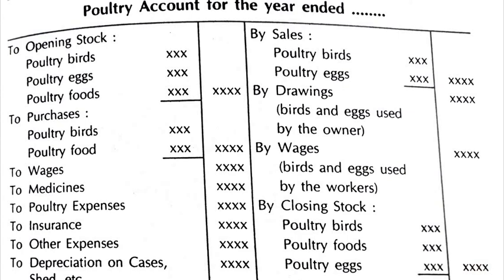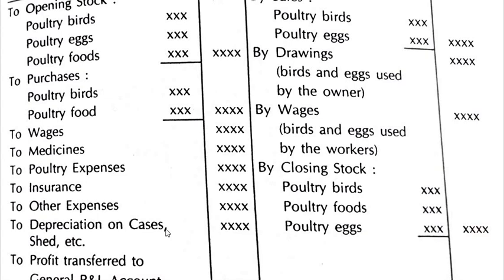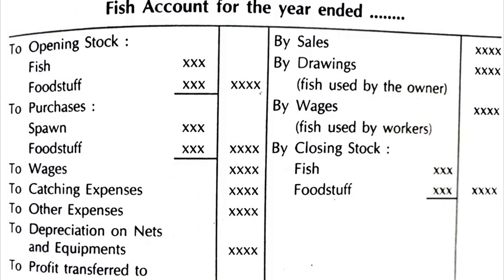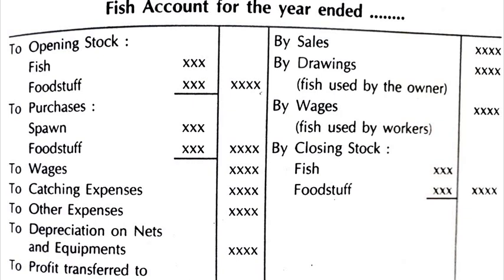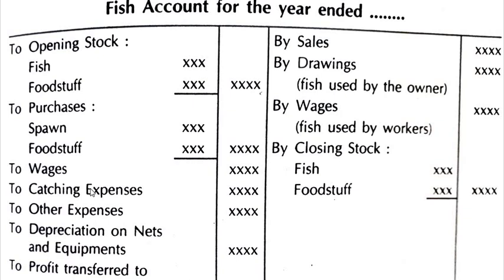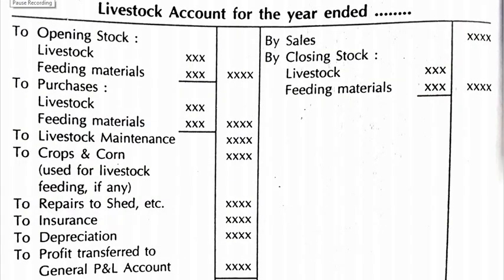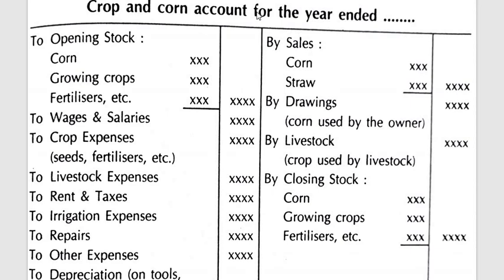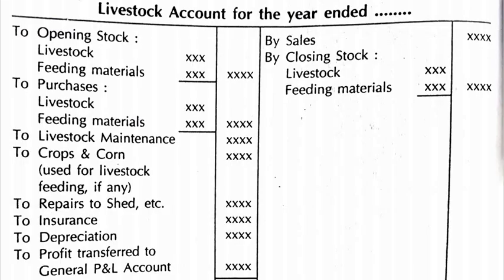1st Sem | Fin Acc | Unit 3 | Video 4